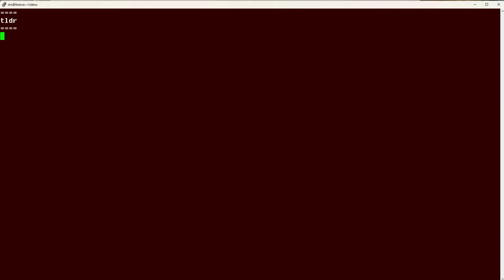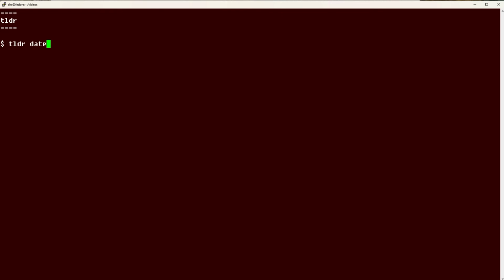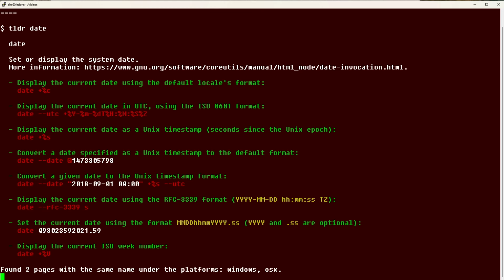How to Use the tldr Command in Linux | Quick Alternative to Man Pages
Learn how to use the tldr command in Linux for quick, easy-to-read command examples—no more digging through lengthy man pages! In this Linux tip, Sandra Henry-Stocker, author of the "Unix as a Second Language" blog on NetworkWorld, explains how tldr can help you understand common Linux commands like date with simple, practical examples.

🔹 What You’ll Learn:

What the tldr command does

How to install and use tldr in Linux

How tldr simplifies man pages with real-world examples

📘 Example Shown:

bash
Copy
Edit
tldr date
📌 Helpful for:
Linux beginners, sysadmins, and anyone looking for faster command-line help.

🌐 Visit us on Facebook, YouTube, and NetworkWorld.com.